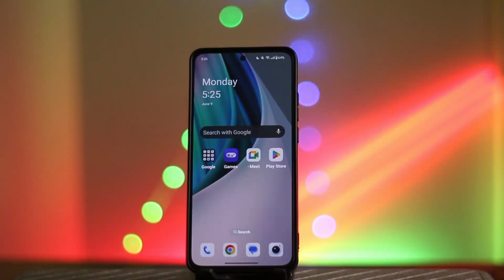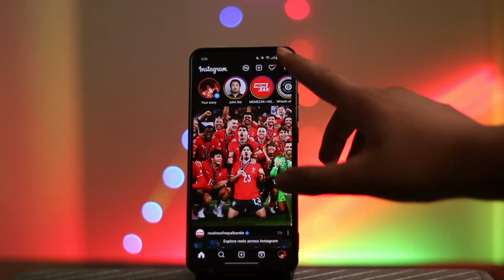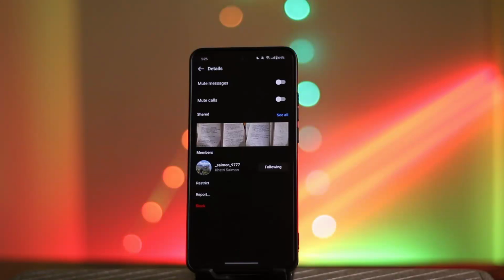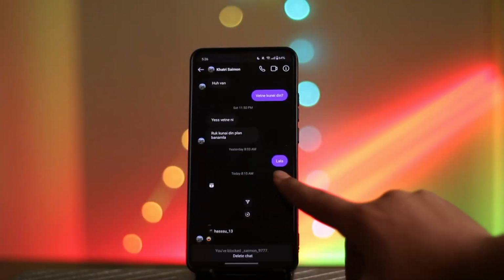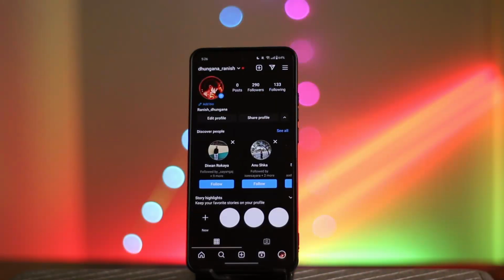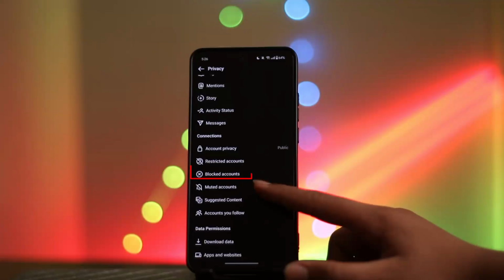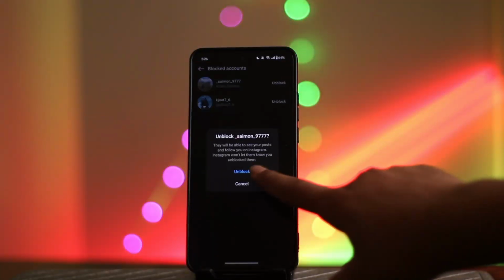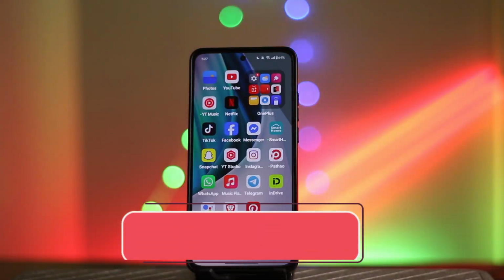How To Block Or Unblock On Instagram Lite !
How to block or unblock someone on Instagram Light. Hey guys, welcome to the channel! If you want to block or unblock someone on Instagram Light, here’s how you do it.

First, launch the Instagram Light app on your device.

To block someone, go to your messages and open the chat with the person you want to block. Then, tap their name or the “i” icon at the top right corner of the screen.

Scroll down and you’ll see the Block option in red. Tap Block and confirm. That person will now be blocked.

To unblock someone, go to your profile by tapping the profile icon at the bottom right corner.

Next, tap the three-bar menu at the top right and go to Settings.

From there, go to Privacy.

Scroll down and tap Blocked Accounts under the connections section.

Here, you’ll see the list of all the accounts you’ve blocked. To unblock someone, simply tap Unblock next to their name and confirm.

And that’s how you block or unblock someone on Instagram Light!